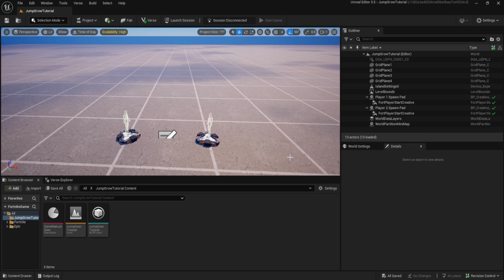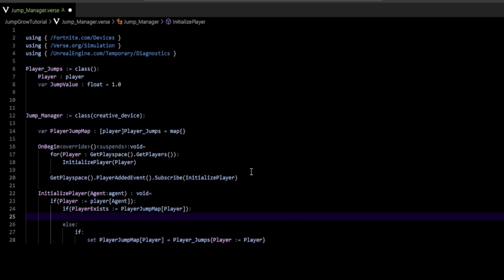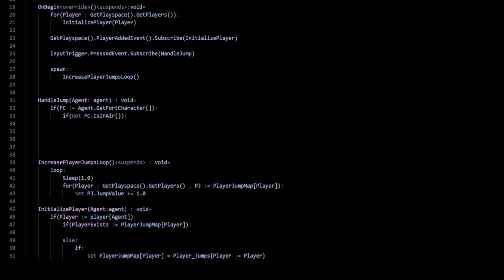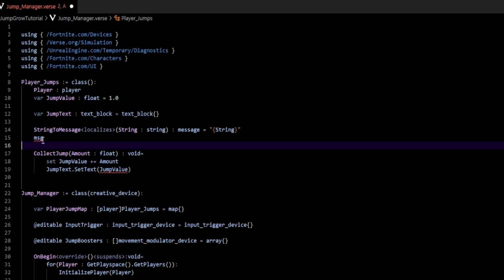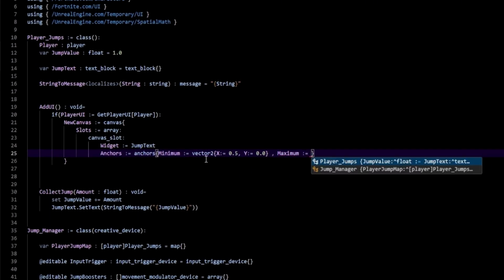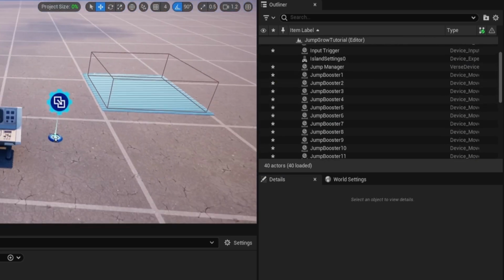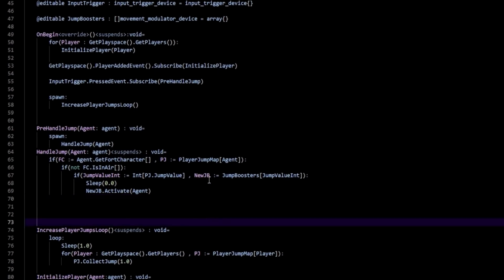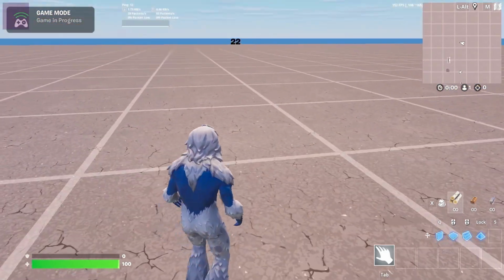How to Increase Jump Height in Fortnite!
Learn how to create the trending '+1 Jump Every Second' mechanic!

Get access to the code instantly by claiming our FREE Starter Package